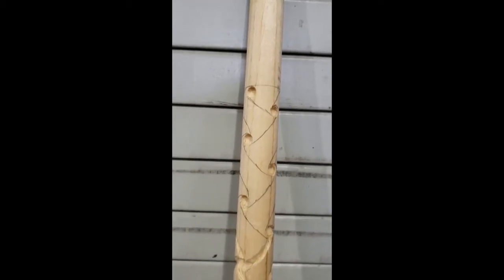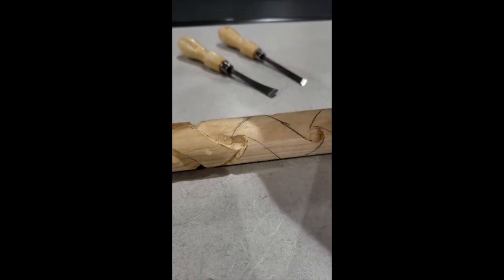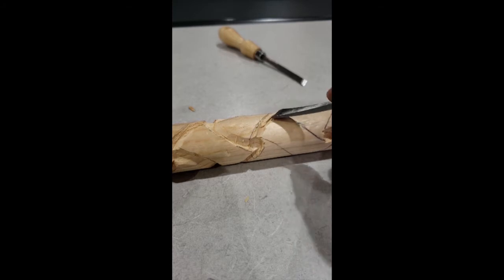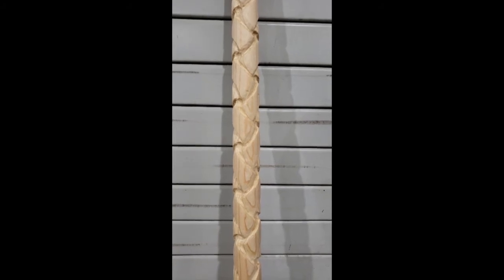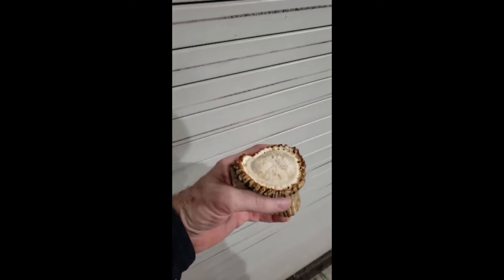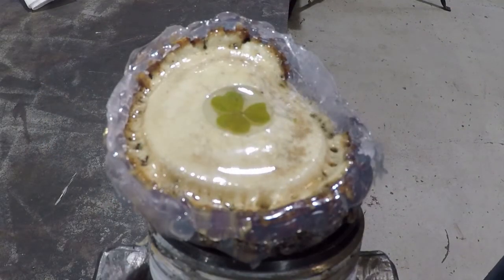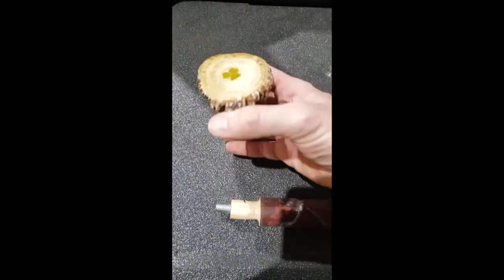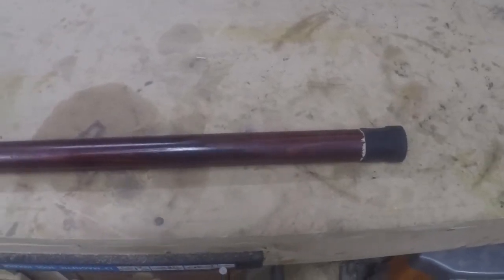Hand carved wood cane